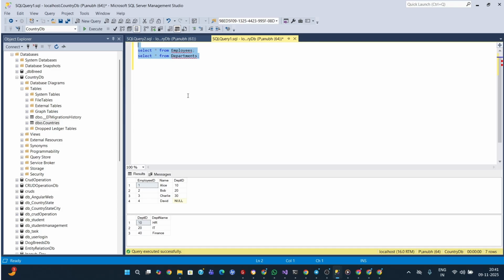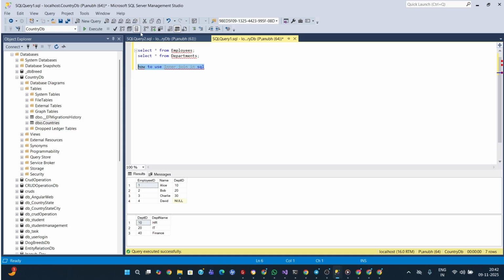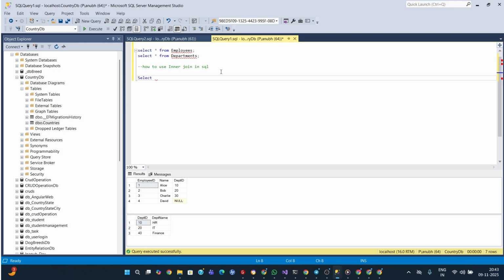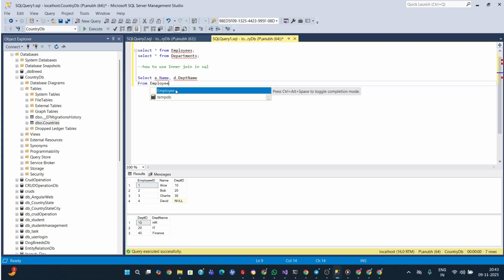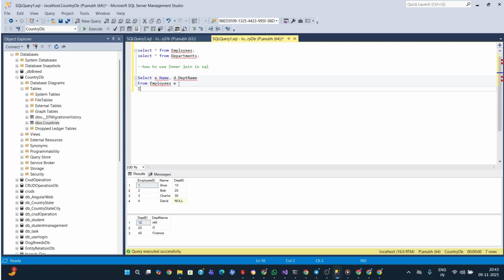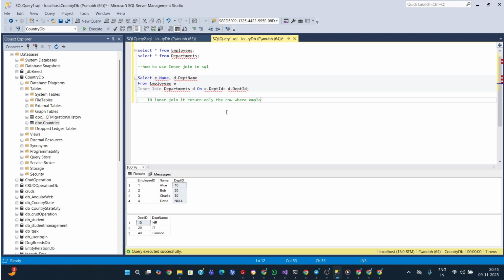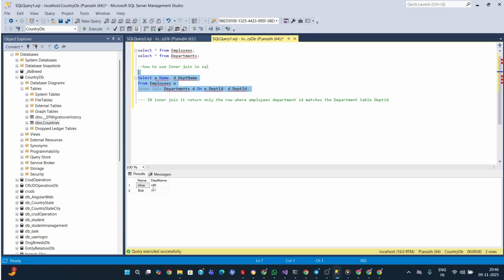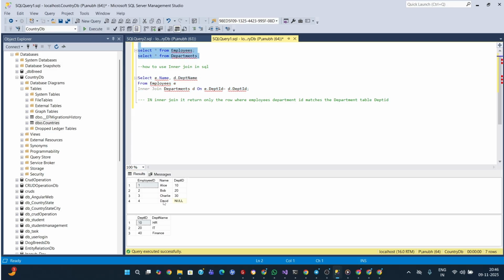Master SQL INNER JOIN in Minutes |Find Matching Rows Easily | SQL Tutorial for Beginners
🔥 Master INNER JOIN in SQL and level up your database skills! This tutorial makes it super easy for beginners to understand how to retrieve only the rows that match between two tables.

In this video, you’ll learn:

What is INNER JOIN and why it’s important

How to use INNER JOIN with the Employees and Departments tables

Step-by-step examples with easy-to-understand explanations

How INNER JOIN differs from other joins (LEFT, RIGHT, FULL)

✅ Perfect for beginners and anyone preparing for SQL interviews or database projects.